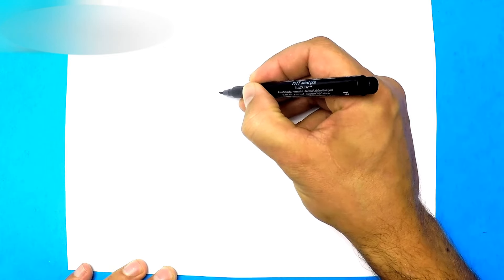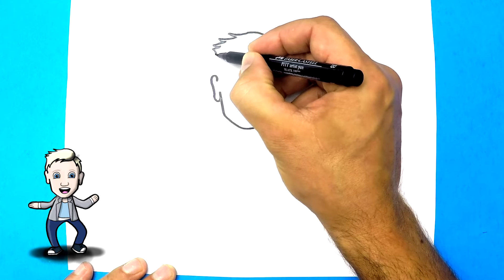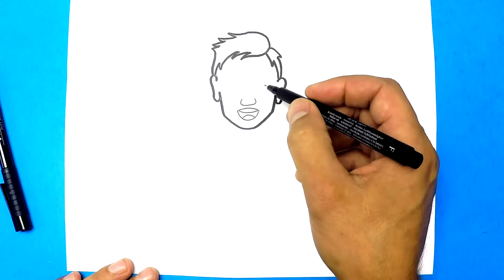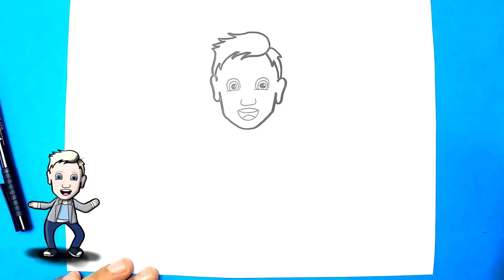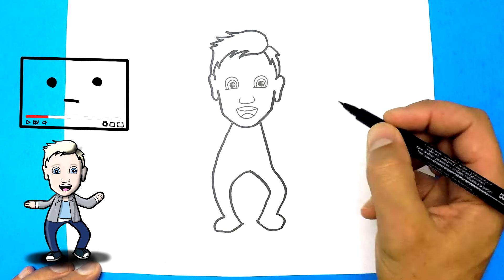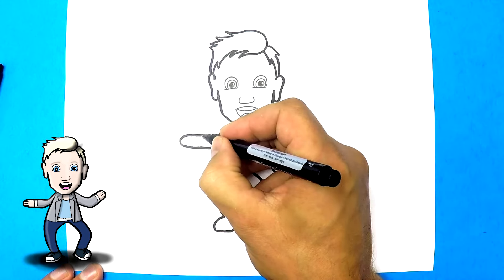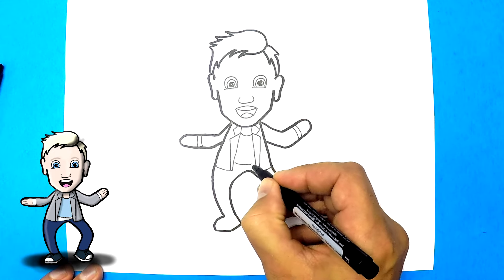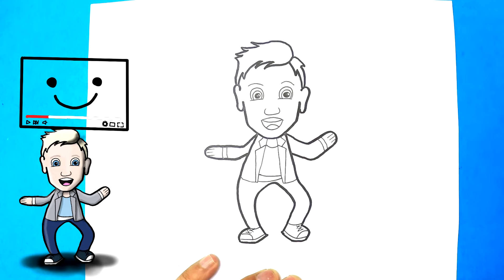How To Draw a Cartoon Ellen DeGeneres - EASY Step By Step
Everyone knows Ellen loves to dace! This is a step by step tutorial on how to draw Ellen DeGeneres as a cartoon!

-Draw Kids Draw is a kid friendly drawing tutorial channel. How to draw for Kids step by step cute easy fun tutorials, family friendly